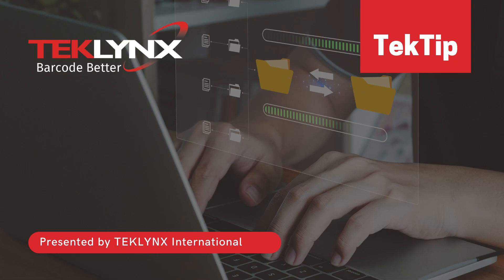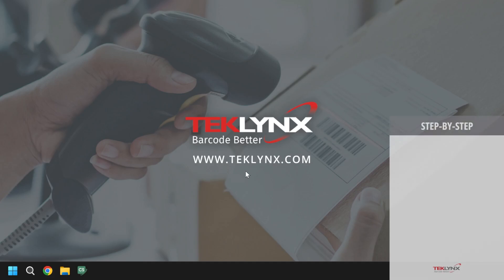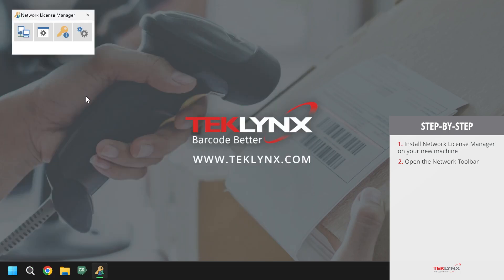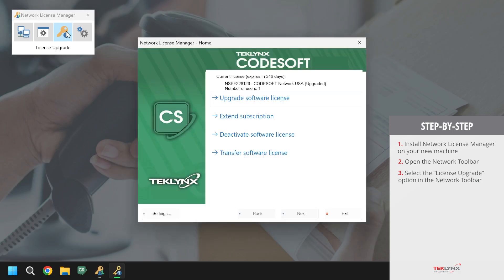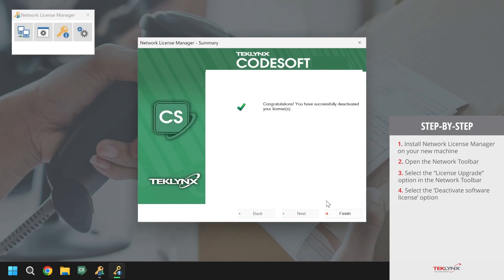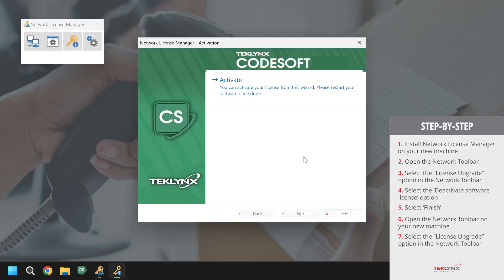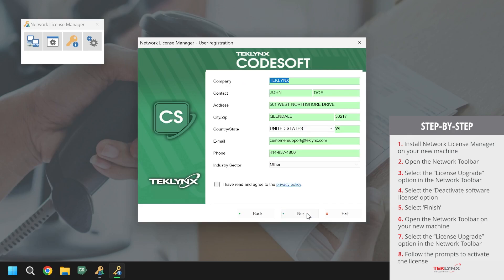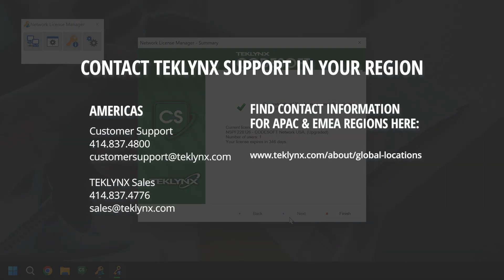How to Transfer Your TEKLYNX Network User License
How do I transfer my TEKLYNX barcode software network license (Network Utilities)? This video will walk through how to transfer your LABEL MATRIX, LABELVIEW, or CODESOFT network license.

Need to purchase more software licenses or renew your subscription?

If you need to transfer your license and do NOT have access to the machine in which your license is currently installed on, call into TEKLYNX customer support in your region. TEKLYNX customers in North, Central, and South America, Australia, and New Zealand can give us a call at and get a live person on the line from 8 AM to 5 PM (U.S. Central Time) Monday - Friday.

TEKLYNX customers in other regions, view our Global Locations page for contacts in your region